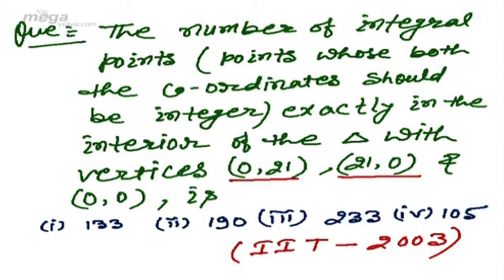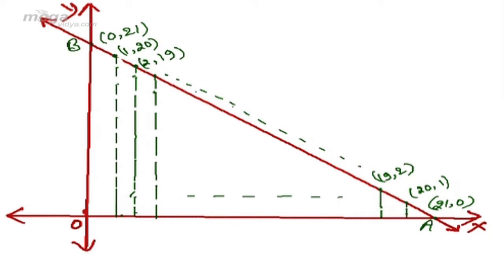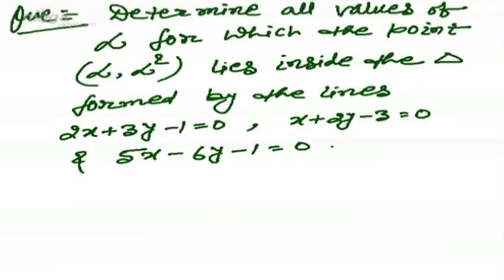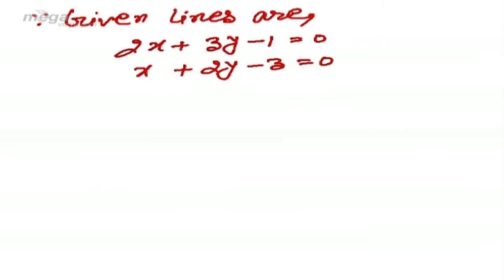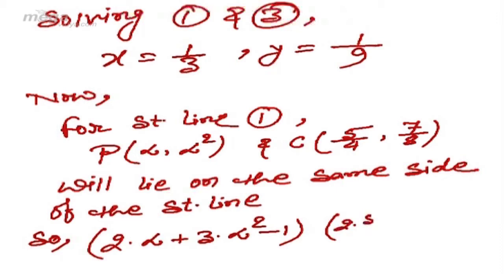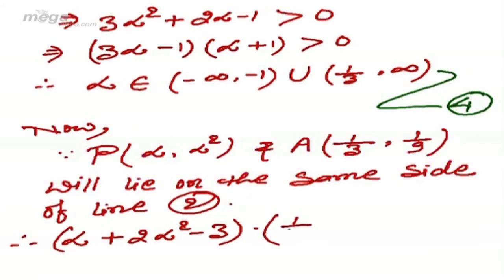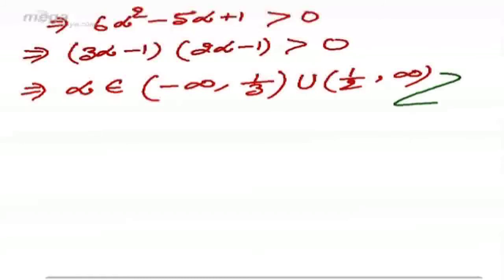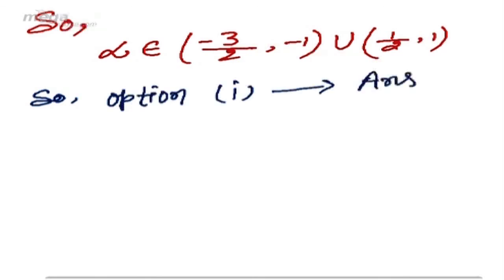Math PK Coordinate Geometry 37 Straight Line 25 Previous year IIT Questions 03 16 01 2013 FINAL